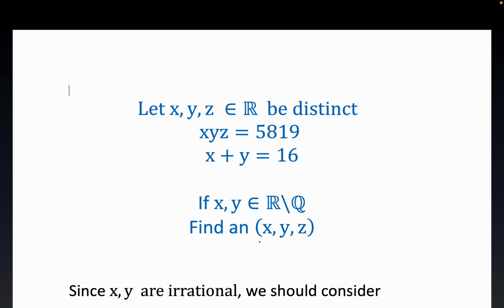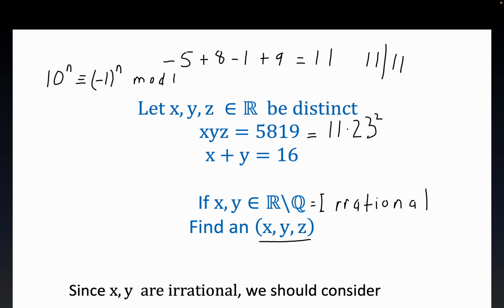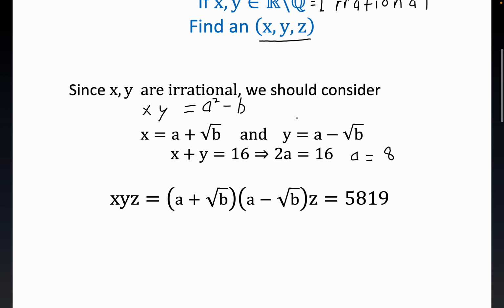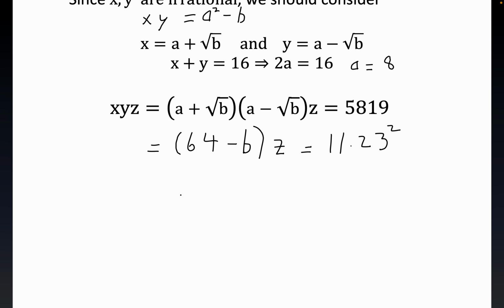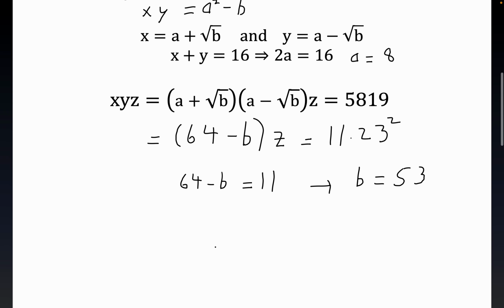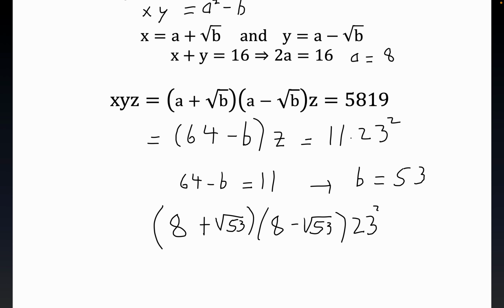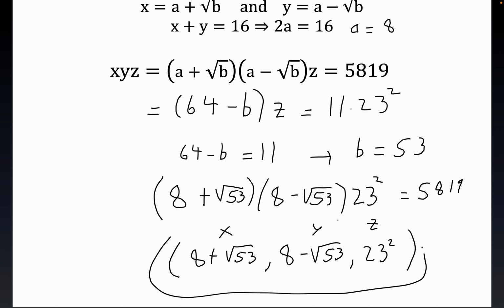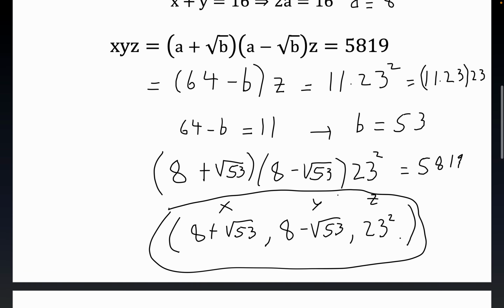Let x,y,z ∈ R be distinct, xyz=5819 x+y=16, If x,y ∈ R\Q Find an (x,y,z)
An A054753 constant 5819=(23^2)11 is a term in the natural number sequence 12, 18, 20, 28, 44, 45,. at the famous OEIS founded by N.J.A Sloane(Cornell University Math). These are called Einstein Numbers(Nombres d'Einstein) owing to the silly association E=mc^2 where m and c are prime numbers :(

R\Q(Real number "minus" the rational numbers aka irrational numbers set theoretical subtraction)
The "problem" of having two irrational numbers summing to the integer 16 was easily solved by setting x=a+√b      and    y=a-√b where the difference of two squares  algebraic identity gives the convenient integer difference of a^2 - b.  x and y in this context are frequently called conjugate surds.
Not certain how many solutions there are to this system  with more unknowns than equations.
Finally, 10^n == (-1)^n modulo 11 was presented as the justification/proof for the alternating divisibility test for a HinduArabic integer being divisible by 11. AoPS gives a detailed formal proof